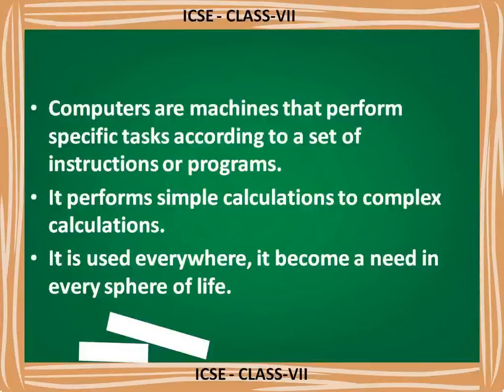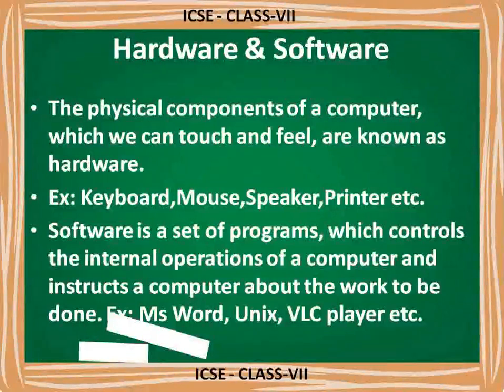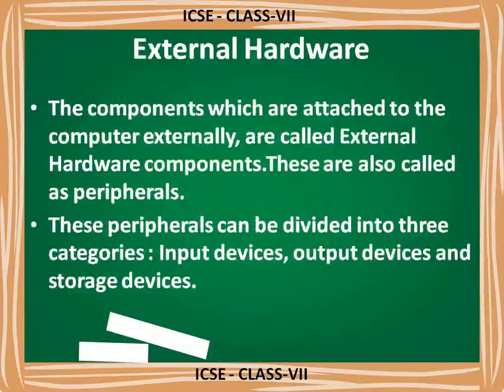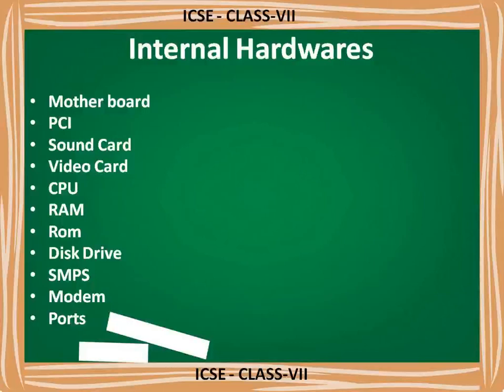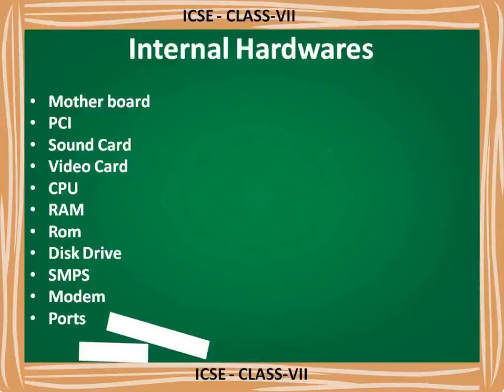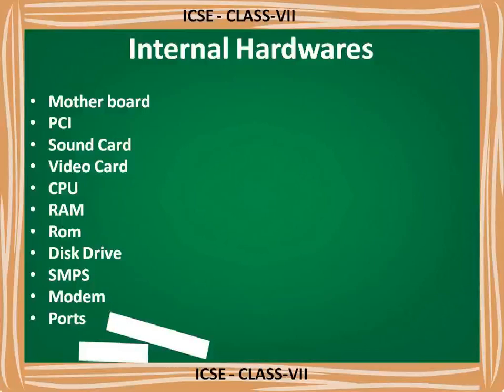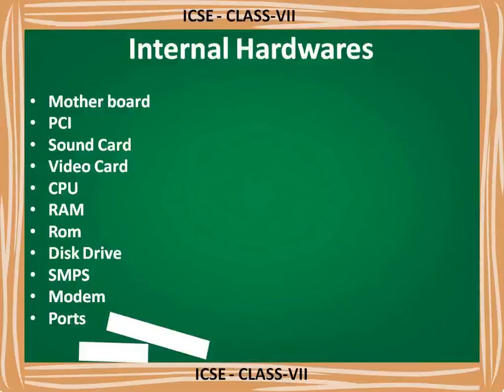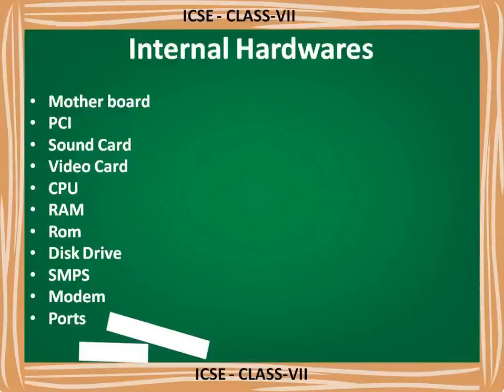ICSE CLASS VII -COMPUTER HARDWARE COMPONENTS -1